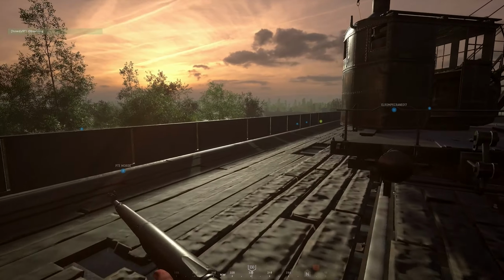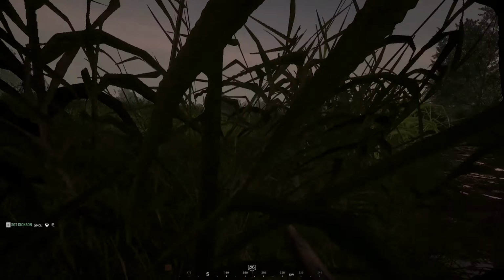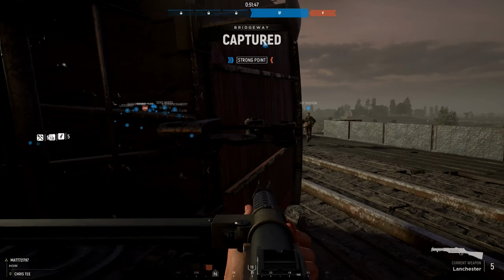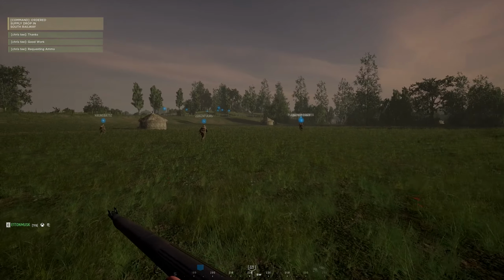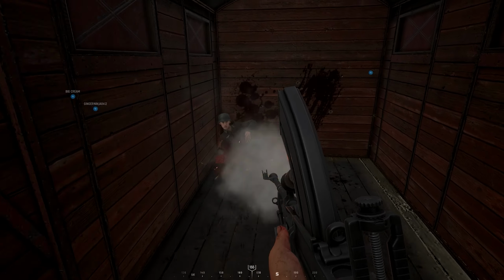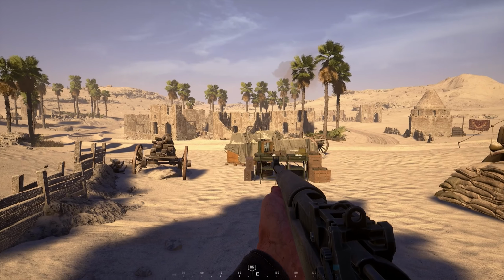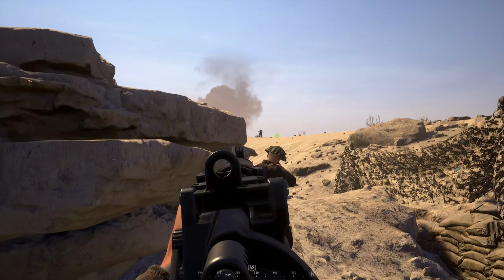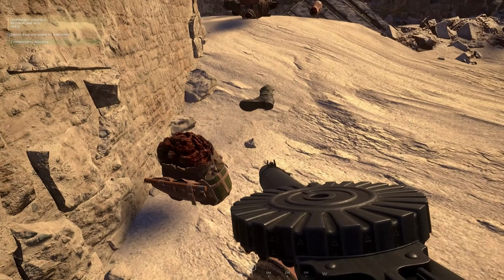Hell Let Loose Console Update 14 Impressions & Gameplay...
Hell let loose update 14 is now live across all platforms so I decided to jump on the console version of the game and test out the new maps, weapons and vehicles to see how it all felt. So without further ado, let's get dive straight in...

Enjoy this content?